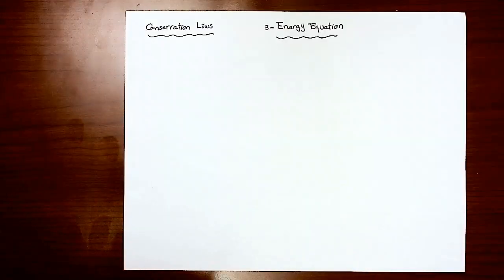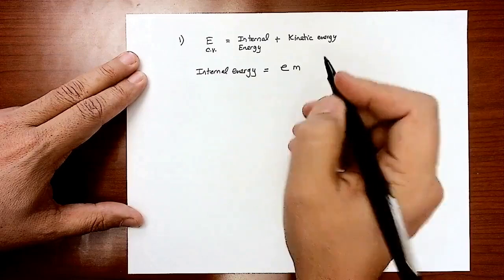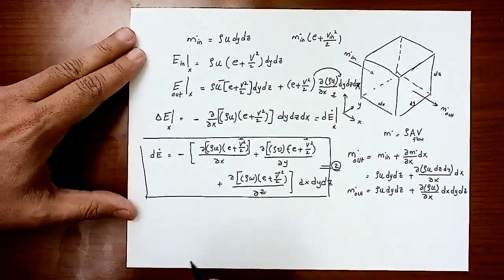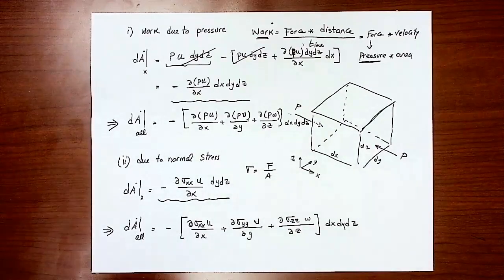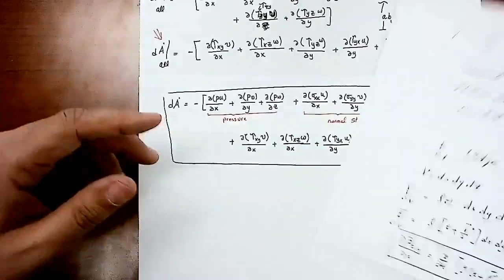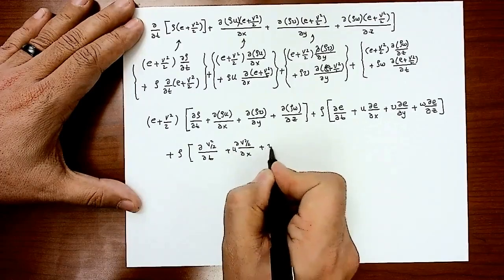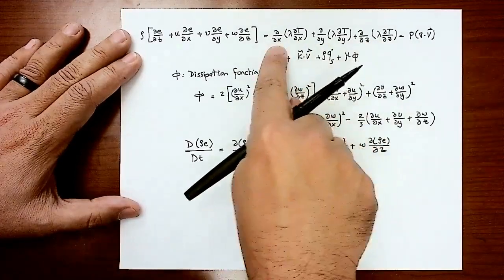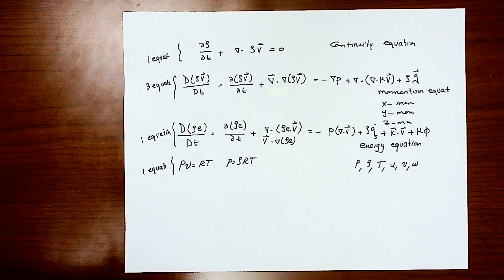CFD Bullet 35 Conservation laws Energy Derivation